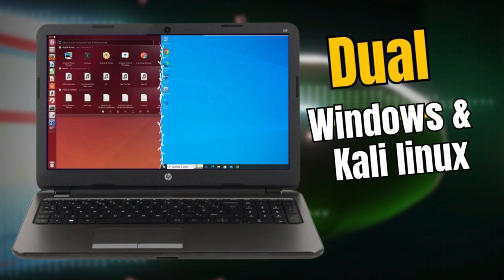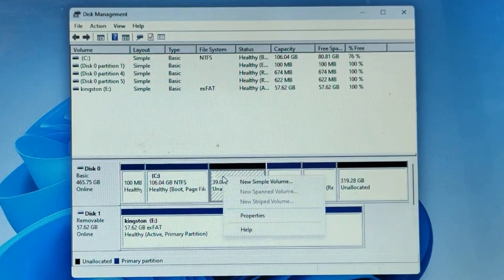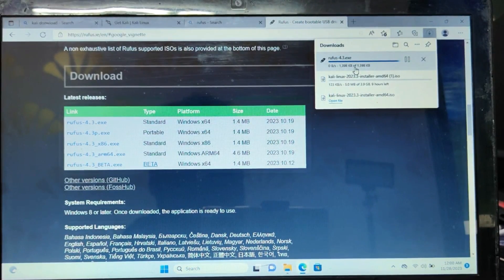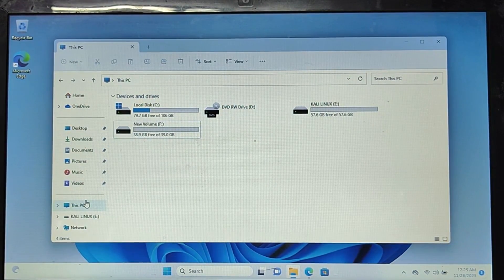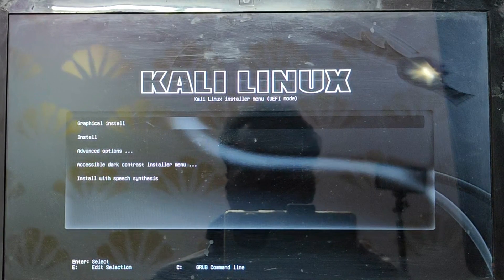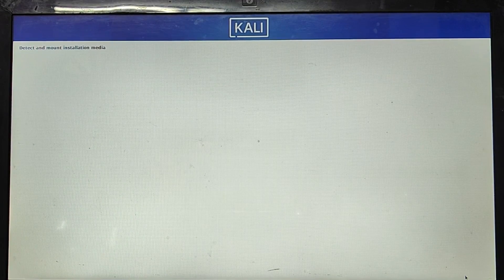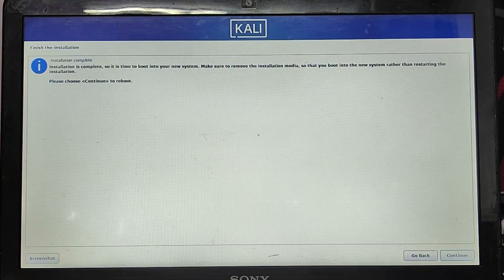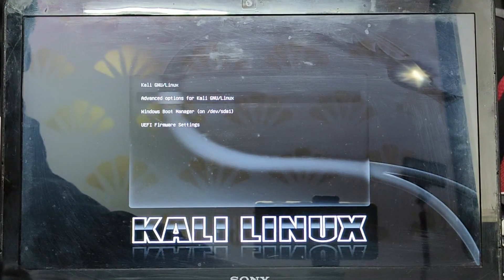How to DUAL BOOT Kali LINUX and Windows 10/11 (Step by Step)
If you have a Windows 10 /11 PC  or Laptop and want to enjoy Kali Linux on the same device as a dual boot then this video is for you.

☑ Watched the video!
☐ Liked?